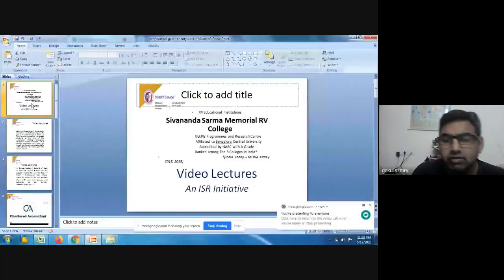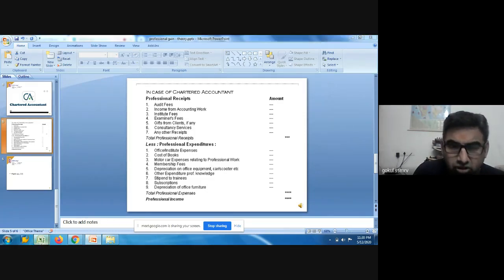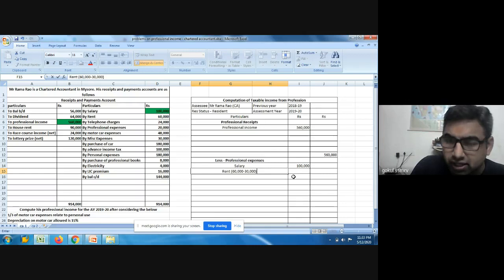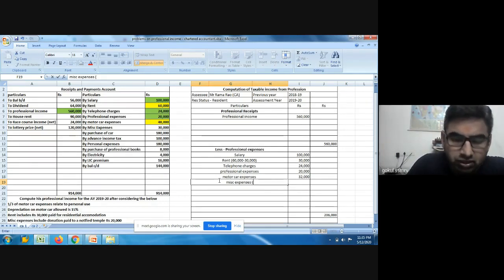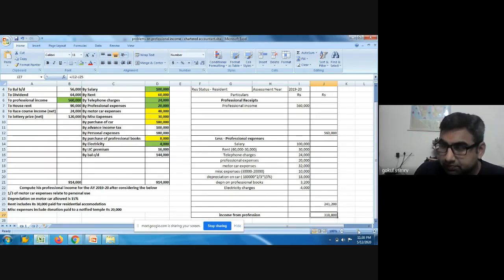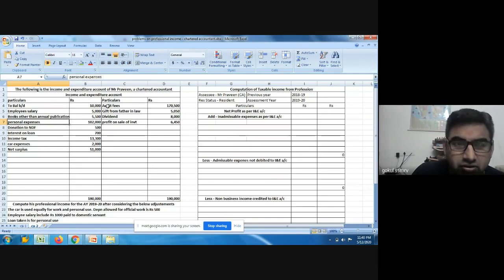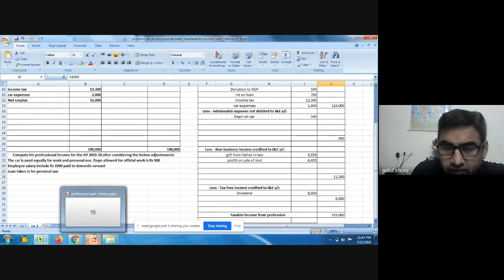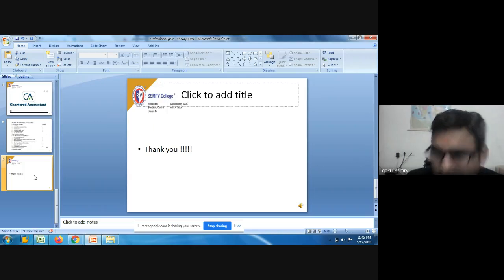Income Tax - Income from Profession - Chartered Accountant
Income Tax - BBA - Income from Profession - Chartered Accountant by Mr Gokul C, Asst Professor, Dept of BBA, SSMRV College, Bengaluru, India